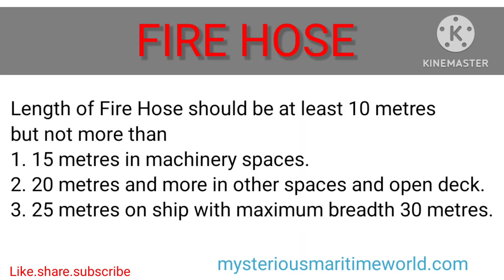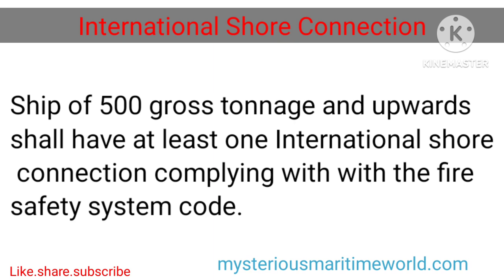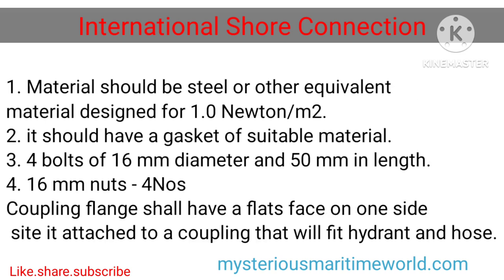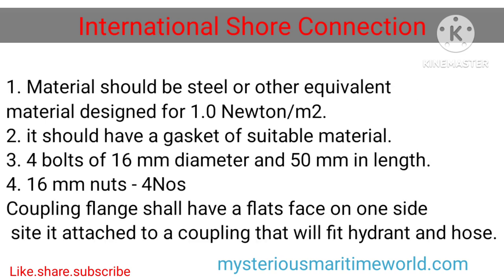Fire Hose and International Shore Connection